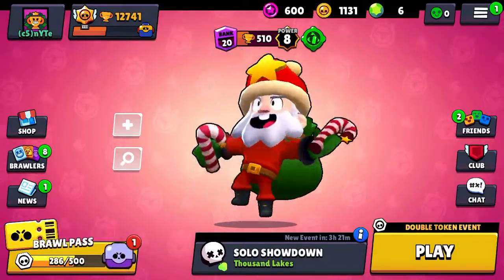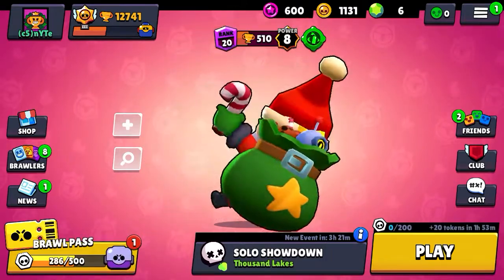How did we never see this...